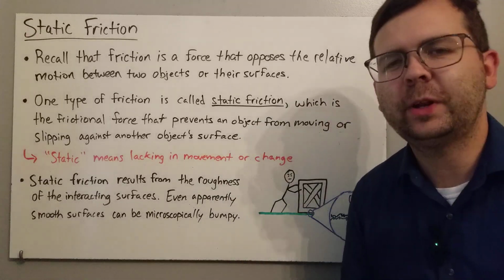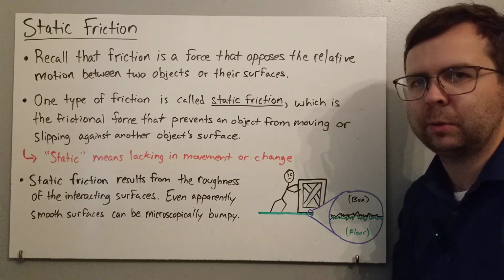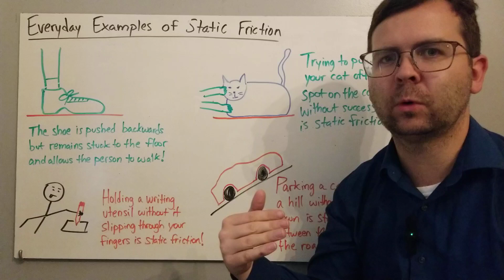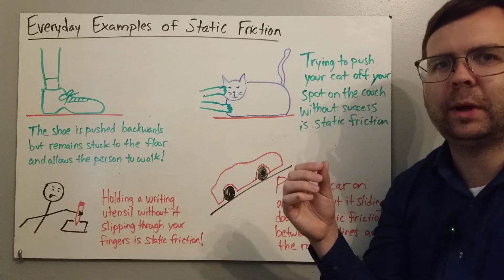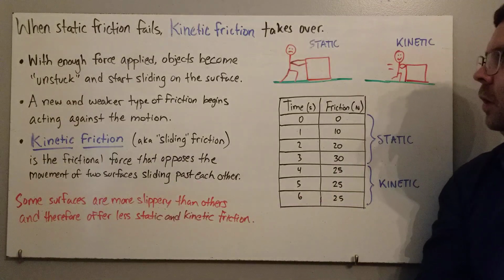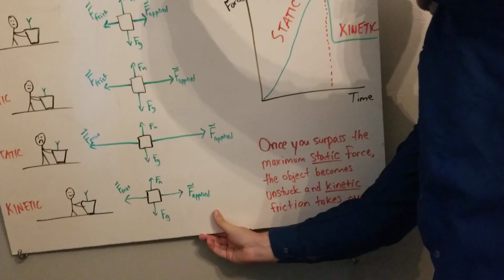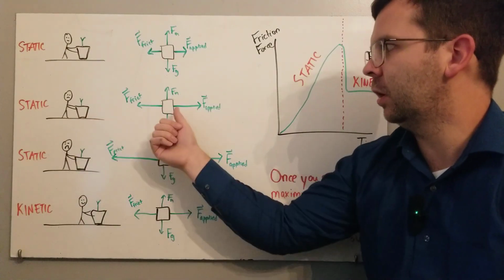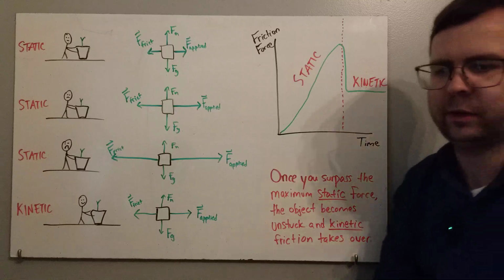Static and Kinetic Friction (4.4)